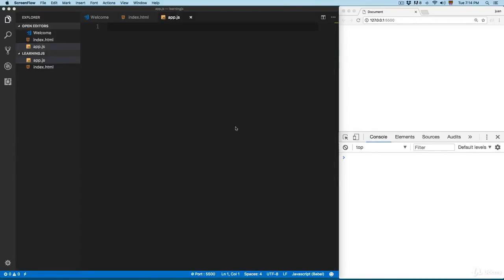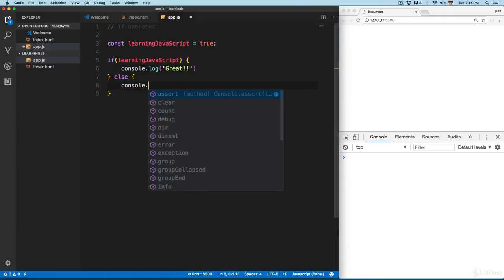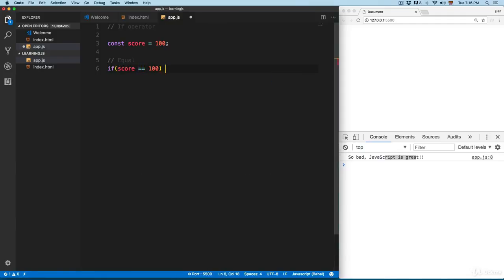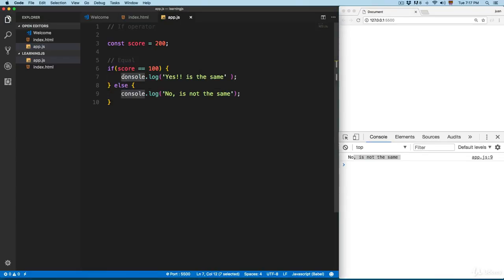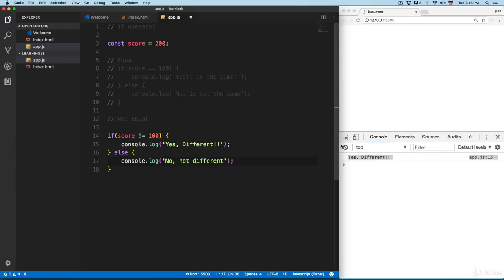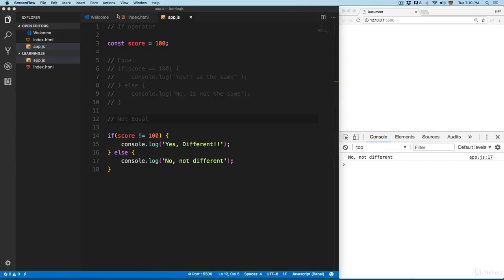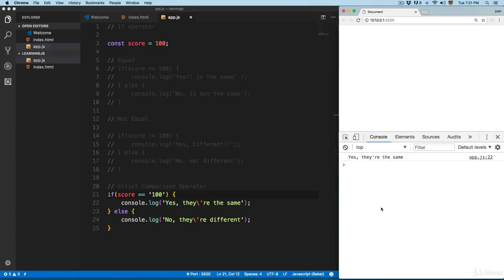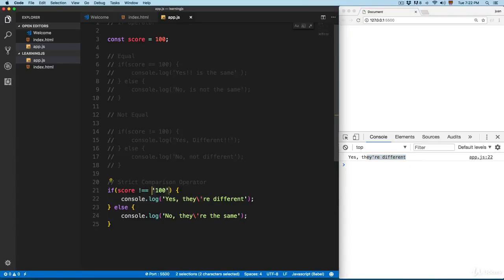03 25 Comparison If, else if else part 1